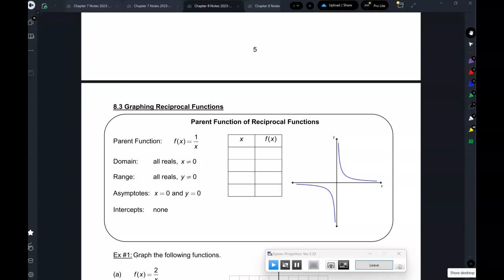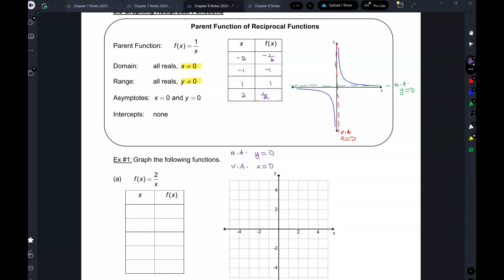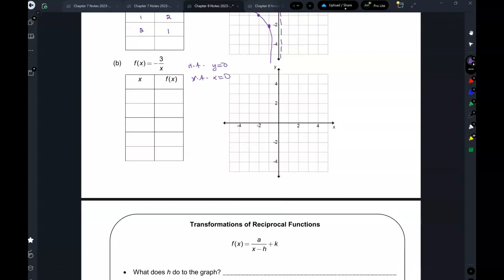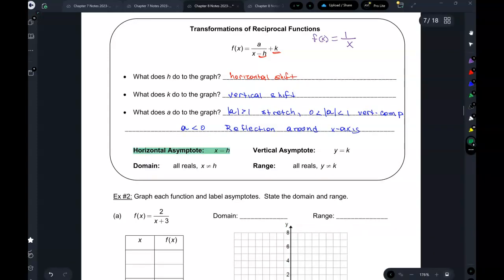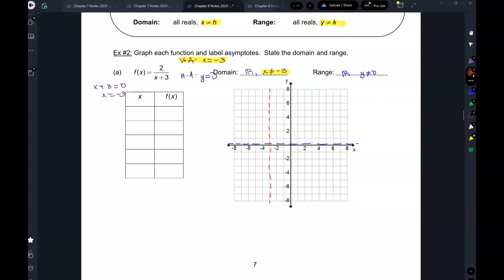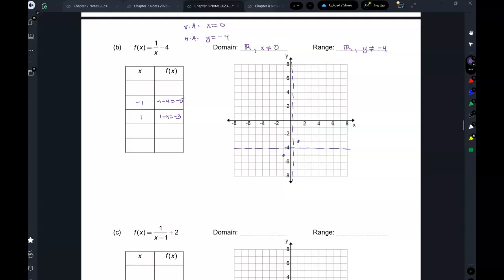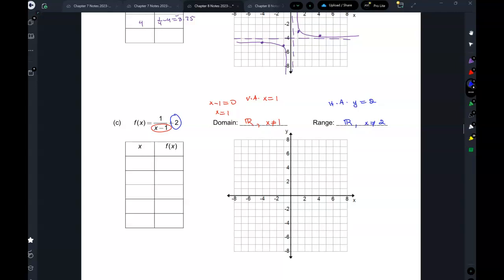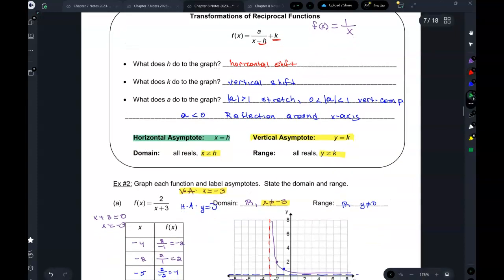Alg 2 Hon 8.3